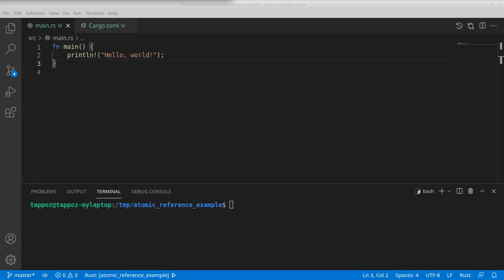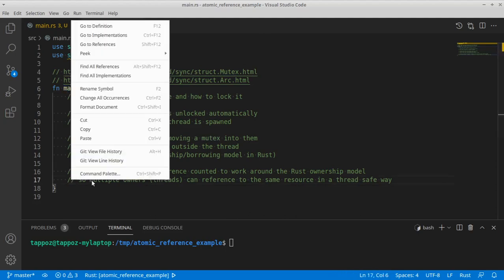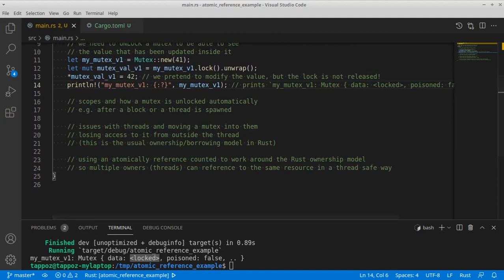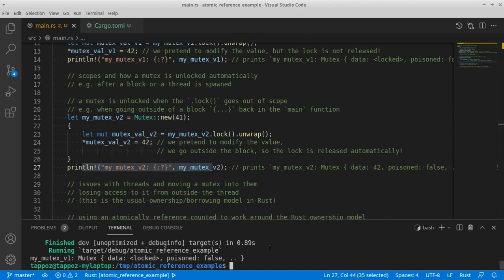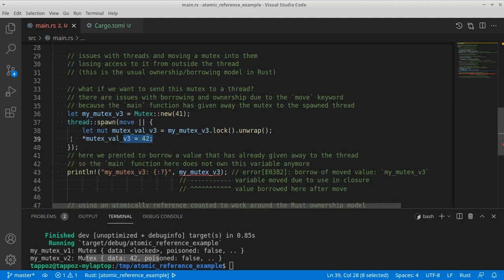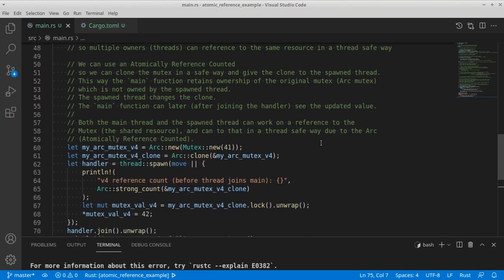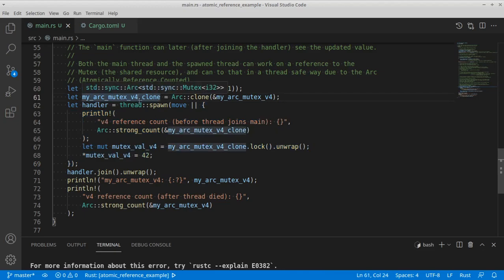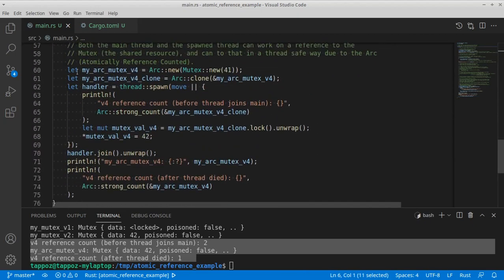How to use Mutex and Atomically Reference Counted Arc with threads in Rust to share information betw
Let's write some code to see how a Mutex works and how an Atomically Reference Counted could help in making it available to multiple threads in a safe way